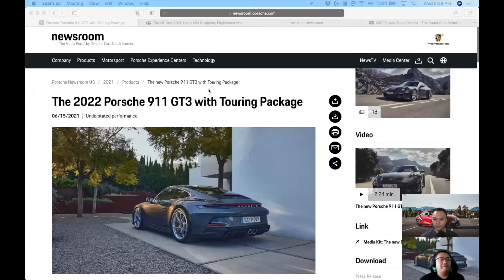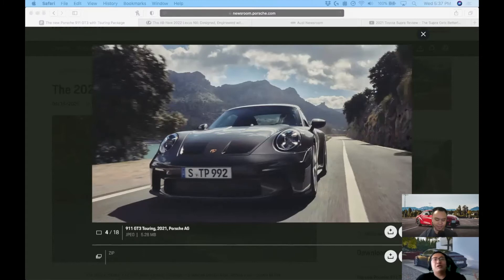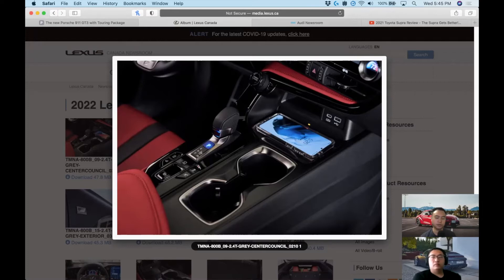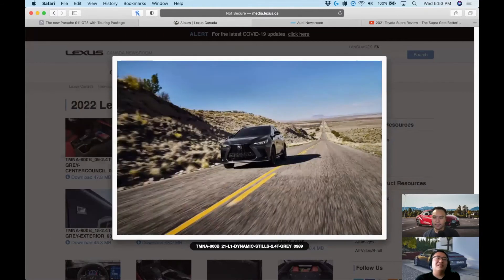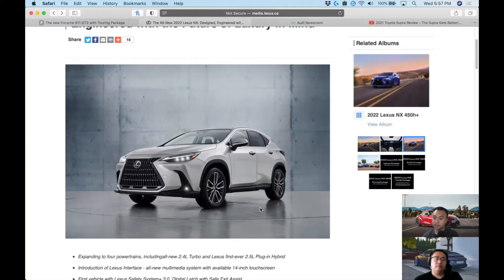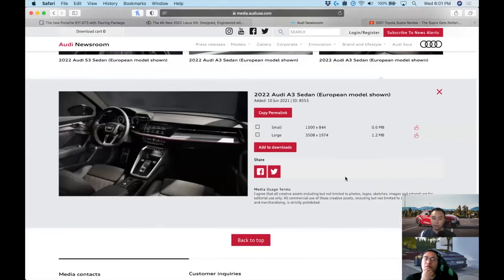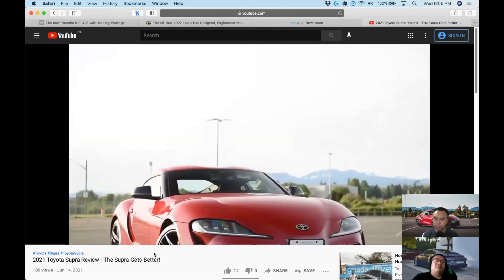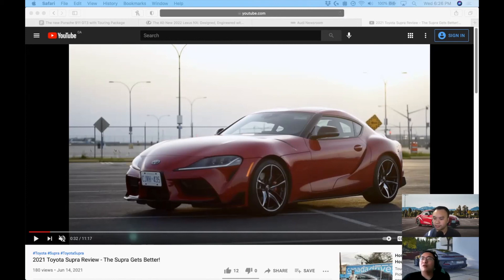Kicking Tires #20 Porsche GT3 Touring, Lexus NX, Audi S3 and the GR Supra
Kicking tires we chat, talk and discuss all things cars.